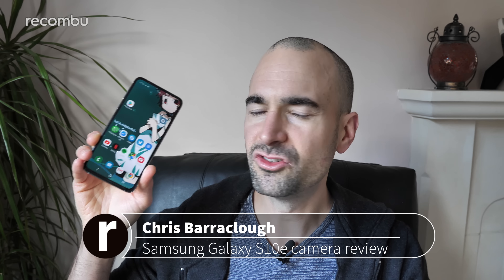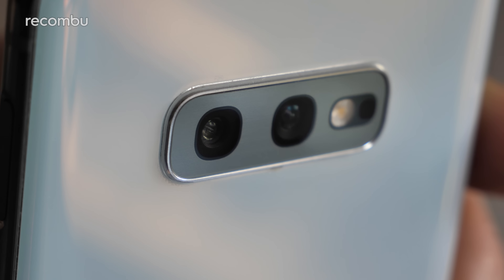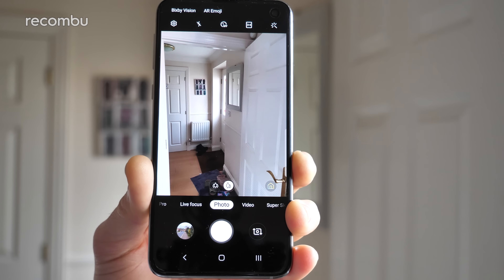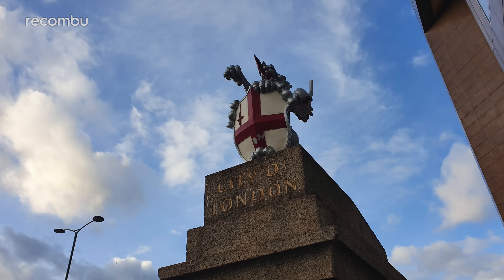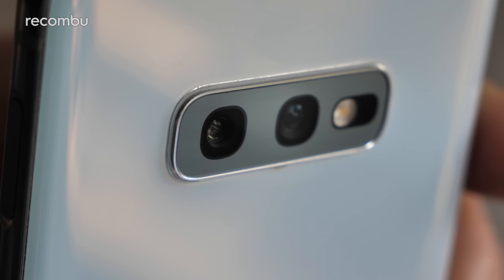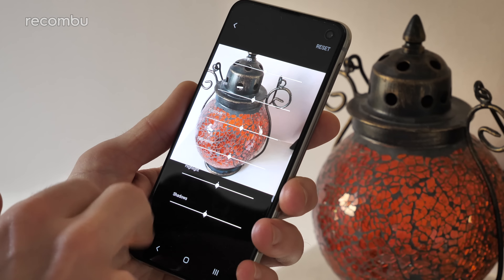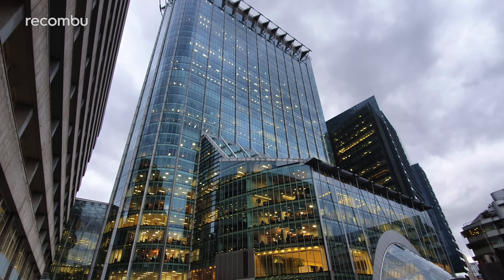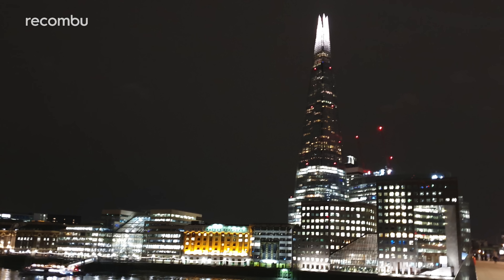Samsung Galaxy S10e Camera Review | One week later...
Samsung may have stripped out the third telephoto lens from the Galaxy S10e camera, yet this 'Essential' phone still offers some strong photo and video quality in most conditions. Here's our full review after a full week of testing the S10e around London.

Get this Galaxy on contract from Vodafone right now in the UK, with 30GB of data for just £46 per month

The phone's primary lens is a 12MP shooter with dynamic aperture, which can change on the fly between f/1.5-f/2.4 depending on the environmental conditions. You also get built-in OIS, which can be used for both photo and video capture. And this is accompanied by a 16MP f/2.2 ultra-wide shooter, which serves up a 123-degree view of the world.

So how does the Samsung Galaxy S10e stack up for photo and video quality? Well, check out the video for a selection of our test samples, but this cut-price premium handset delivers punchy-looking snaps in most conditions, faltering only when the dual aperture auto-switching goes a bit crazy. On Pro mode, you can get great results every time.

As for video, the S10e can record up to 4K resolution video with HDR or HDR10+ support, while the new Super Steady feature has to be seen to be believed.